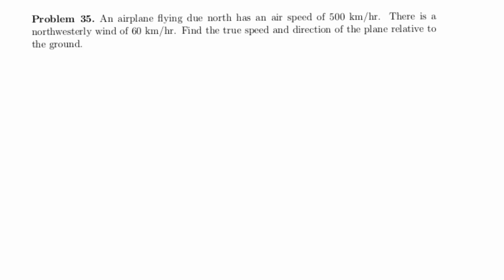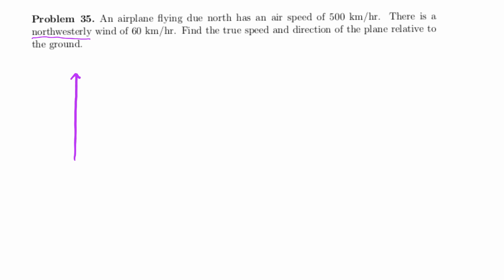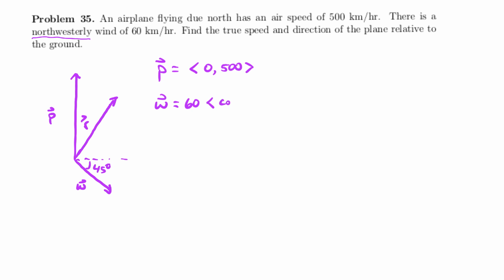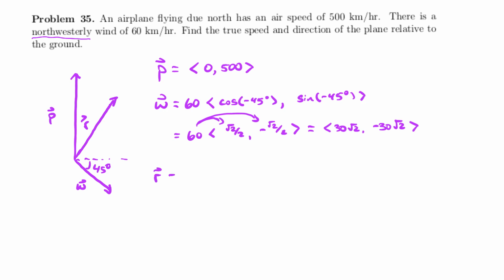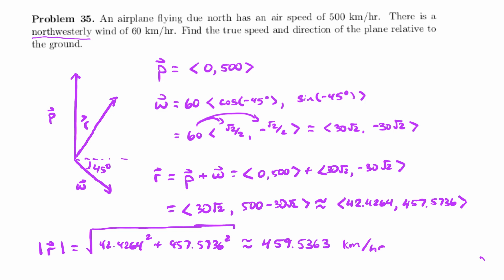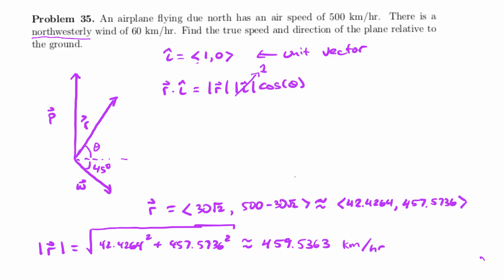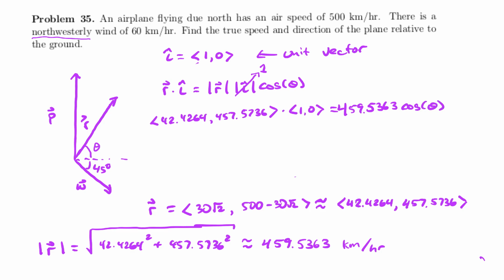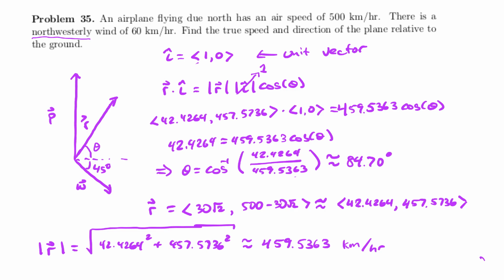Vector Problem 35